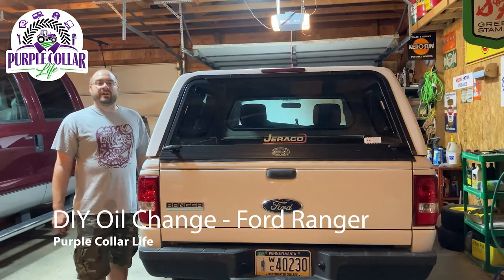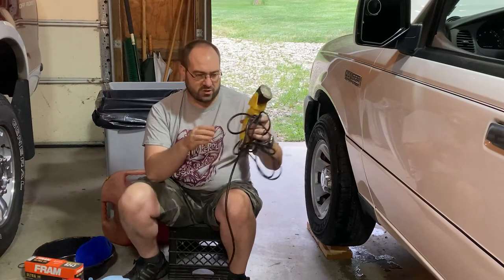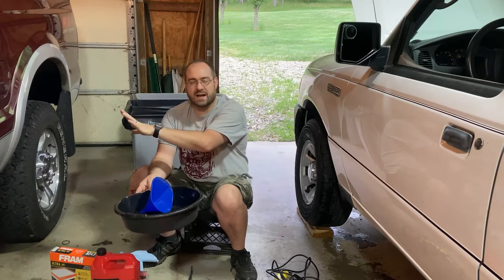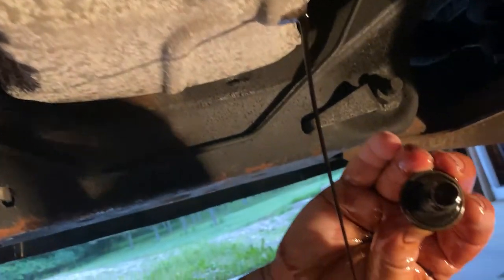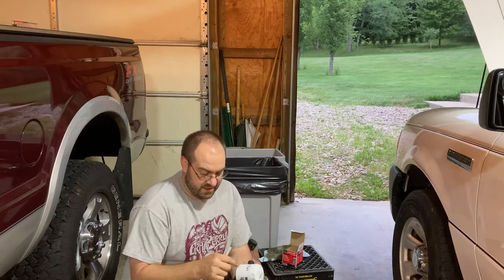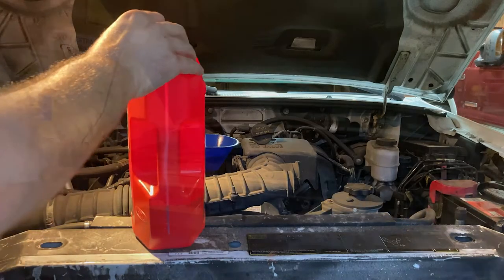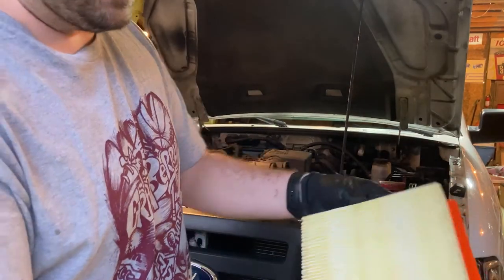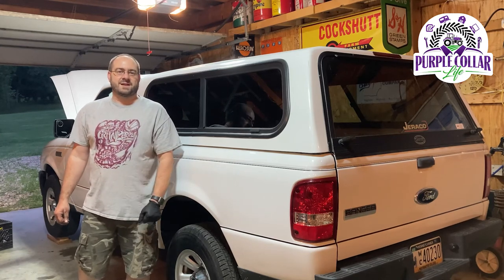DIY Oil Change Tutorial Ford Ranger 4 Cylinder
This video is a DIY Tutorial for oil change in a vehicle.  In this video, I change the oil, oil filter, and air filter in our 2010 Ford Ranger 2.3L 4 Cylinder.  I explain the tools and supplies needed, the step-by-step process, and hopefully this video helps others change oil on their own.  I enjoy changing my own oil and routine maintenance of our vehicles.

Motorcraft FL-820S oil filter 12 pack
Amazon basics 5W-20 full synthetic motor oil
Mobil 1 Extended Performance 5W-20 oil
Amazon basics 5W-30 full synthetic motor oil
Scott original blue shop towels
LED under hood work light
"Trouble light" with metal guard
All season windshield washer fluid
Craftsman Mechanics 135 piece tool set SAE/Metric
Oil catch / drain pan
Garage creeper
Rhino ramps
Fram air filter CA10262

Equipment and toys we use:
Ford Expedition
Chevy Volt
Jeep Wrangler JKU Winter Edition
Ford Ranger
Curtis Cab
Split-Fire 2265 Log Splitter

Other channels we love:
GP Outdoors
BILLSTMAXX
Changing Lanes
Getaway Couple
Pittsburgh Dad
Messick’s
Hometown Acres

0:00 -